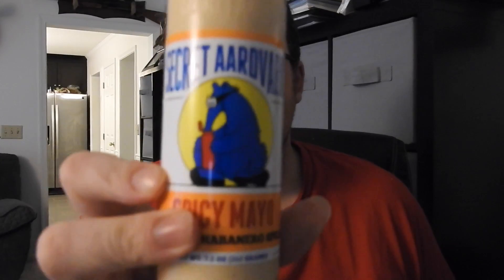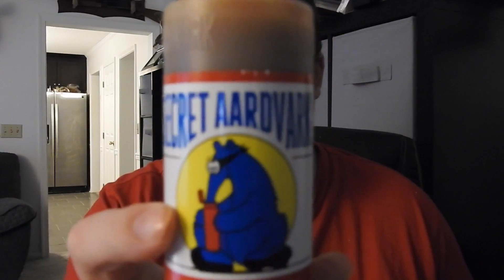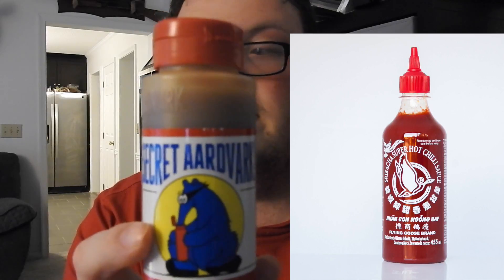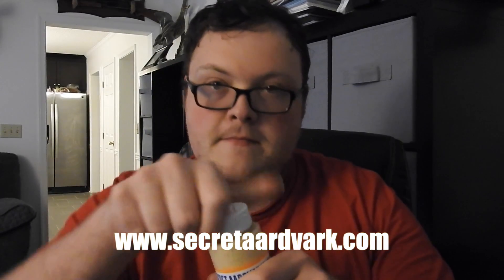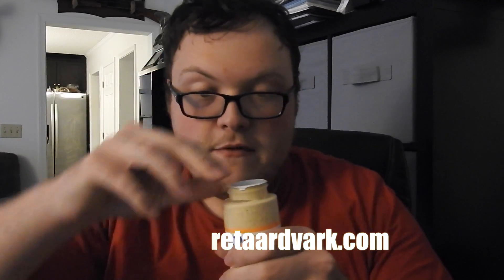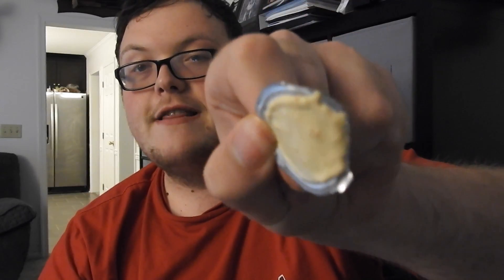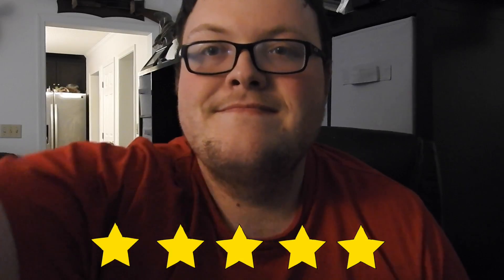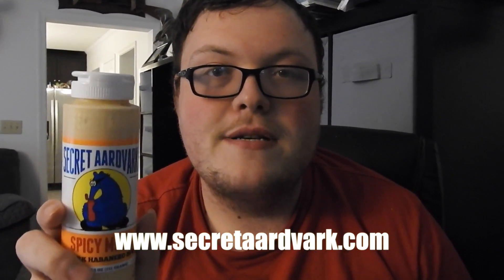Secret Aardvark Spicy Mayonnaise (OFFICIAL MAGNUM REVIEW)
THIS IS THE FIRST OF MANY TO COME IN THE FUTURE, HERE'S MY FIRST FOOD REVIEW!

Ladies and gentlemen, here's a food review. In this one, I review Secret Aardvark Spicy Mayonnaise. I thought no better sauce company to kick off my food reviews, than Secret Aardvark Trading Company! My favorite hot sauce, Secret Aardvark Habanero Hot Sauce, is made by this company. That, tied with Sriracha Flying Goose Brand Hot Sauce, is my favorite hot sauce of all-time. I can't pick one over the other. (I WILL DO REVIEWS OF THOSE OTHER TWO SAUCES SOMETIME IN THE FUTURE). Any way, I think I'm the first person to try and review Secret Aardvark Spicy Mayo on YouTube. I hope you all enjoy this hot sauce review!

MORE VIDEOS AND PHOTOS COMING SOON!